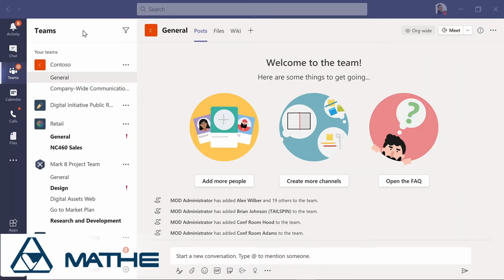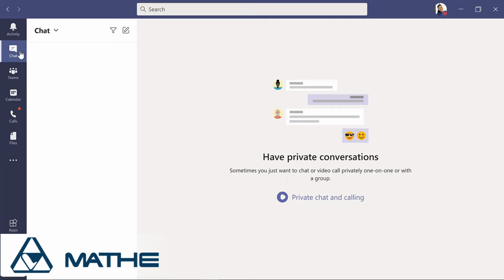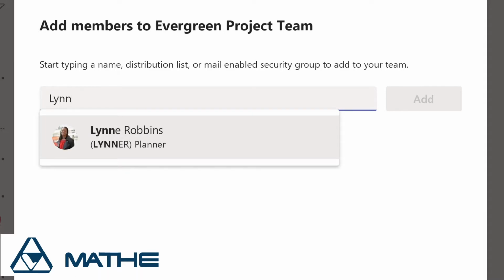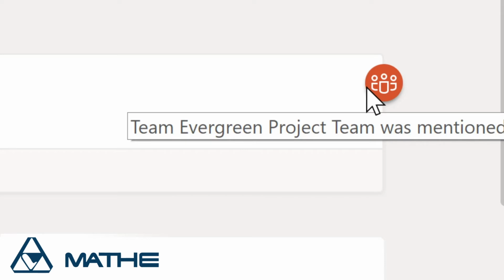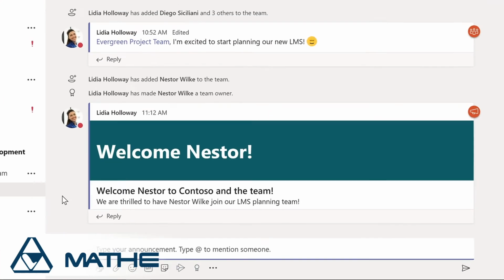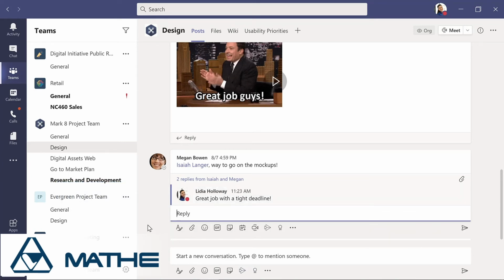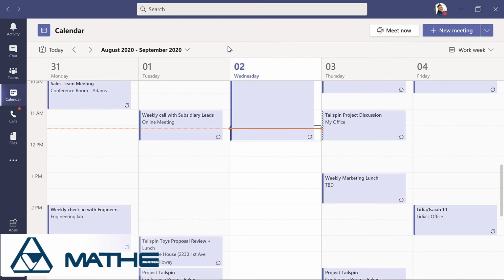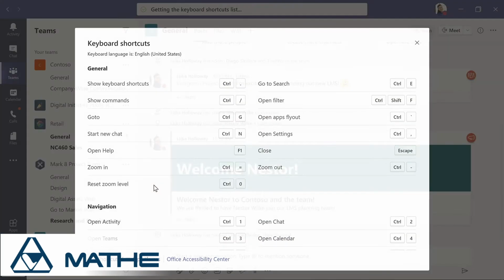Getting Started With Microsoft Teams | New Jersey | Mathe